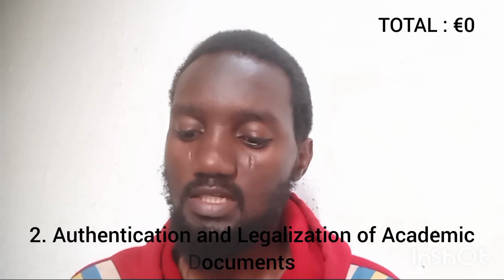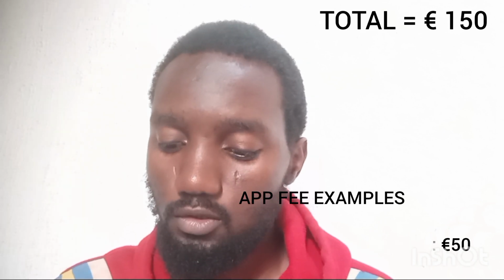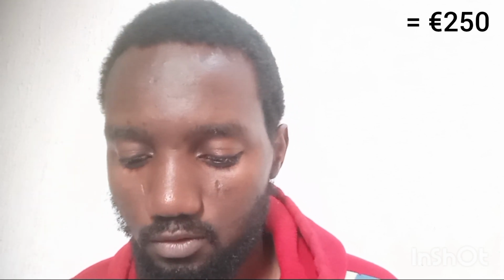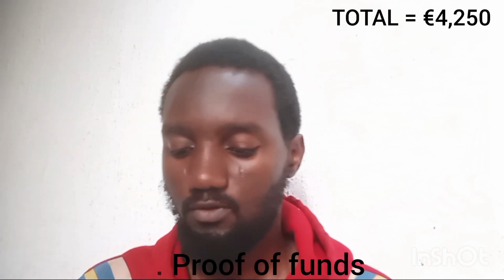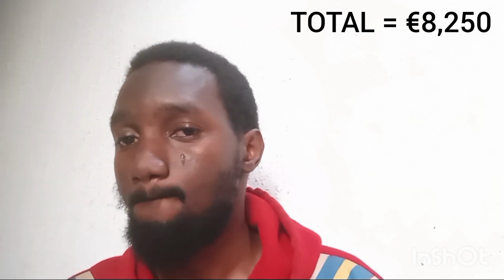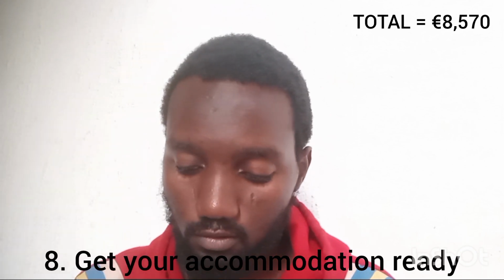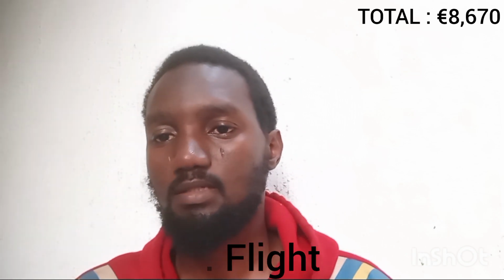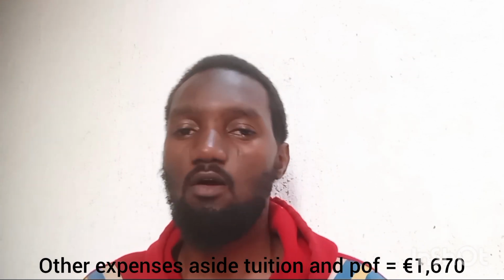Study in Romania | Proof of fund | other funds needed to migrate to, settle in, and study in romania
The video is a beautiful analysis of funds needed to migrate to, settle in, and study in Romania.. it is an analysis based on a case study..